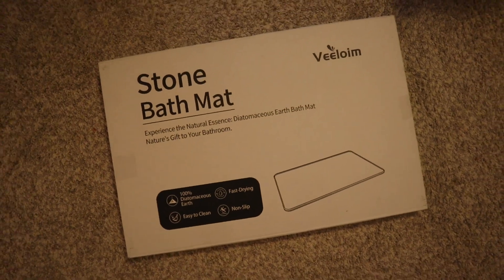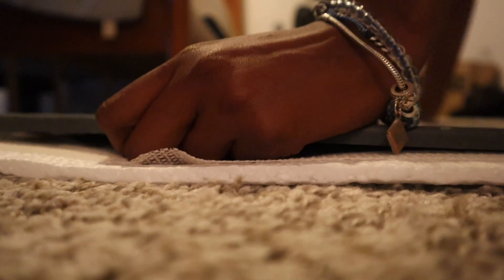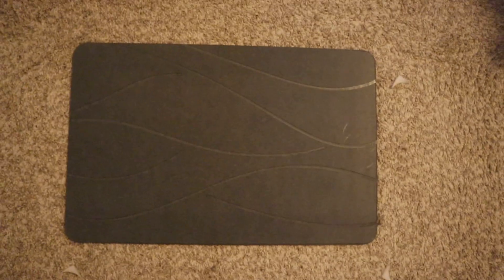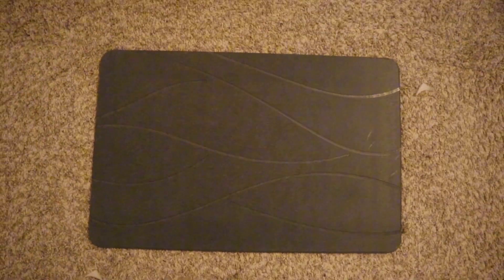I Was Suprised How Fast This Dries - Veeloim Stone Bath Mat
In this video, I'll review the Veeloim Stone Bath Mat.

Check the Veeloim Stone Bath Mat out